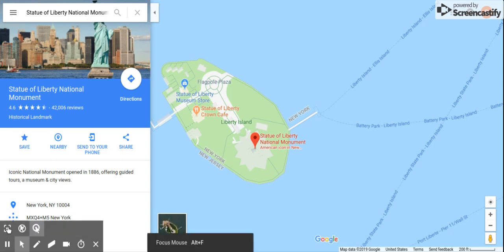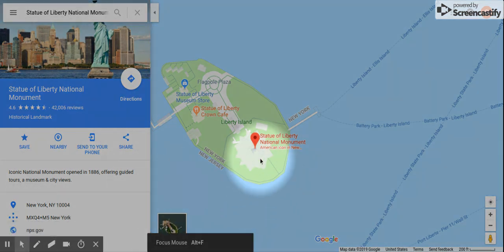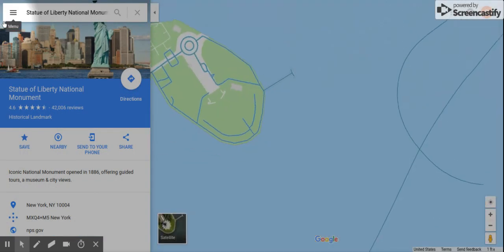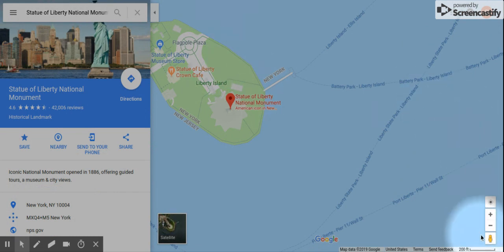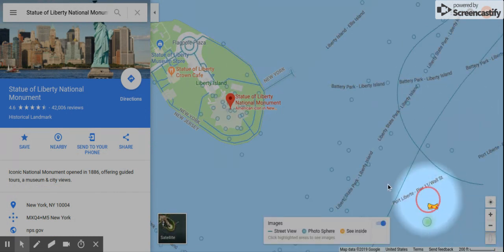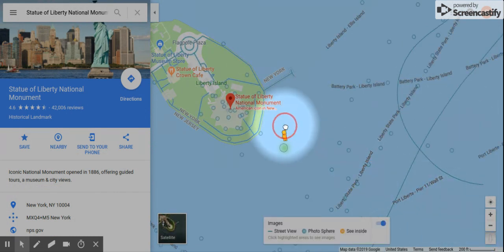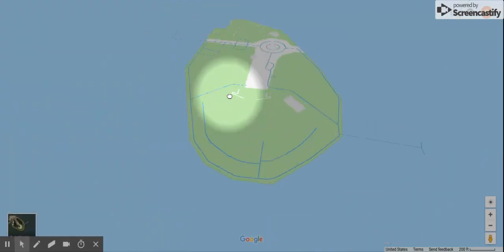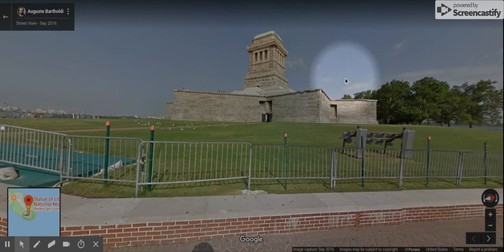Screencastify Google Street View Tutorial 1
4th graders use Screencastify to give a Google Maps/Street view tutorial.